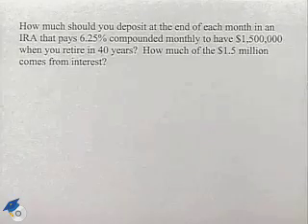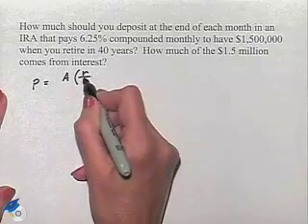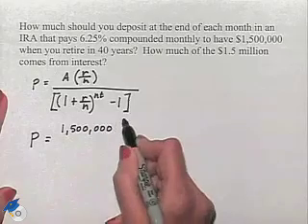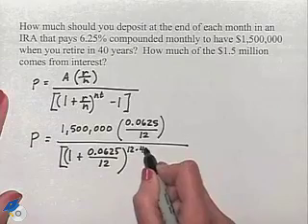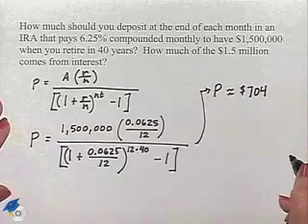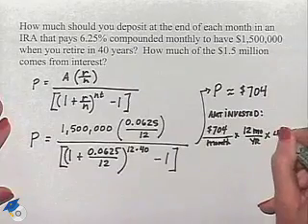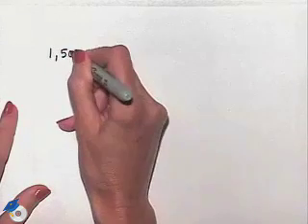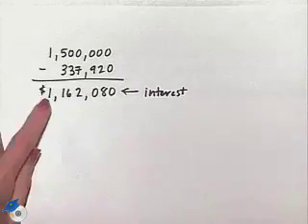Blitzer Thinking Mathematically Ch 8 Ex 11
A professor solves a problem about an IRA with a compounded monthly interest.